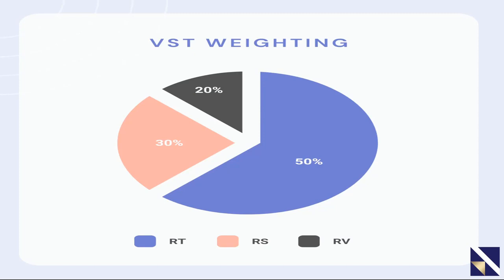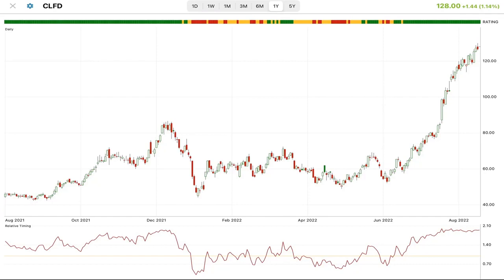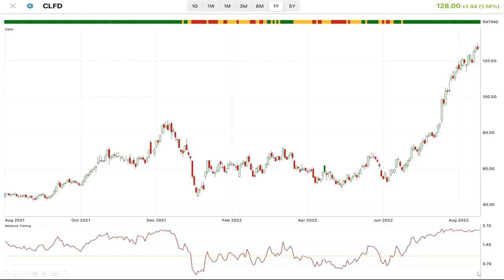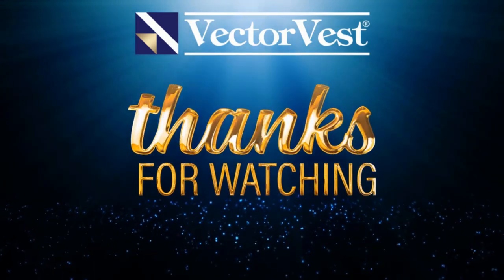Value, Safety & Timing (VST) Explained | VectorVest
Patrick explains Value, Safety & Timing (VST), and how to use it effectively.

Video Topics: vectorvest, stocks to watch, stocks to buy, stock market, financial education, best stocks to buy now, stocks to buy now, stock market for beginners, stock market investing, stocks, best stocks to buy, swing trading, investing, vectorvest indicators, investing for beginners, how to invest in stocks, best stocks to buy 2022, vectorvest reviews, market research, day trading, technical analysis, stock analysis, top stocks, vst, value safety timing, value, safety, timing, vst stocks